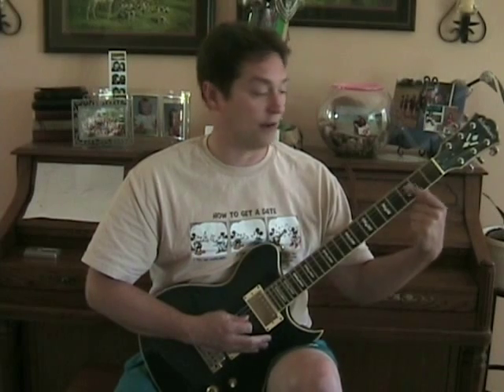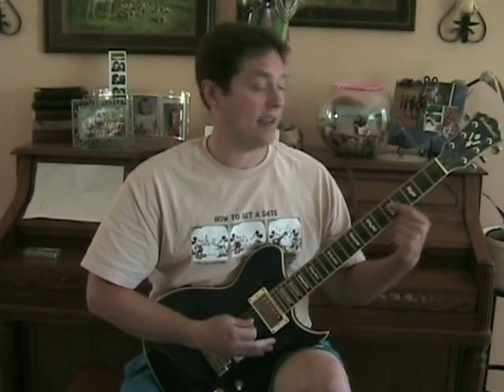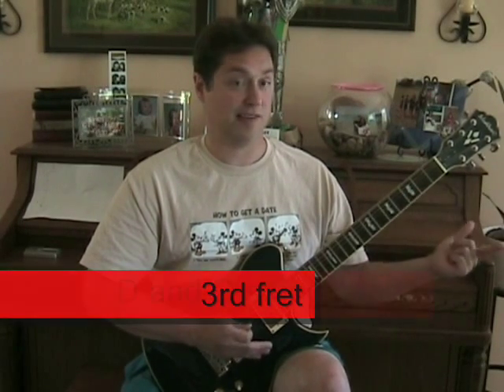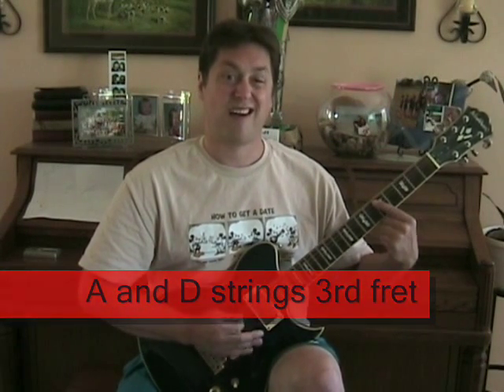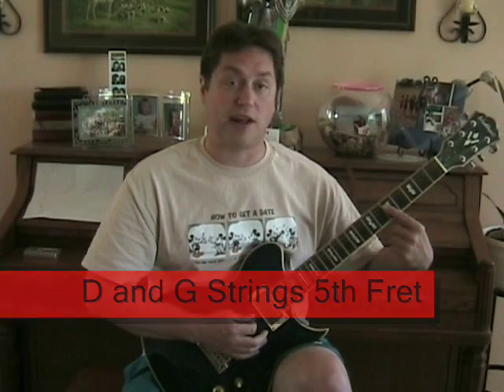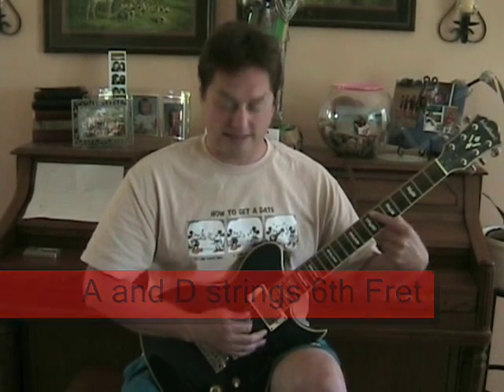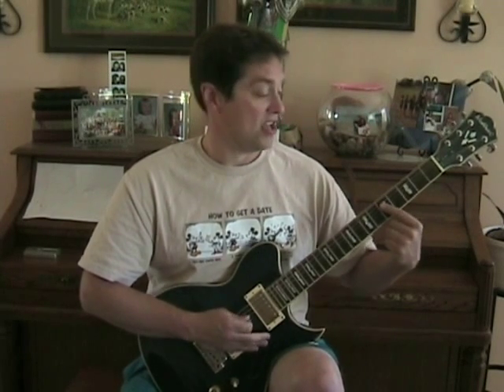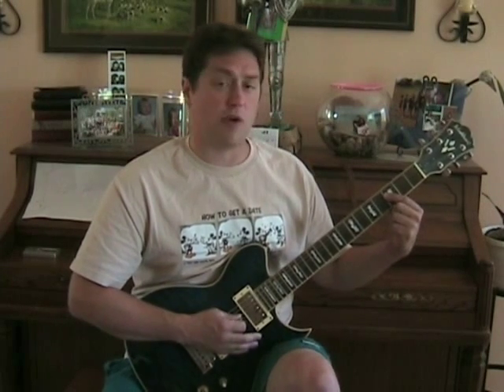One Finger Guitar Lesson : Smoke on the Water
Learn to play the guitar, and all it takes is one finger